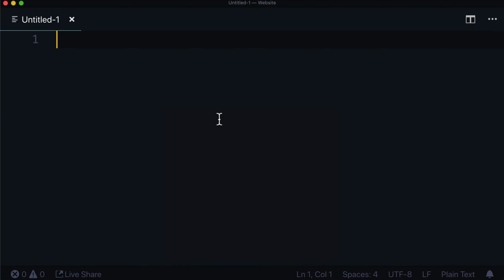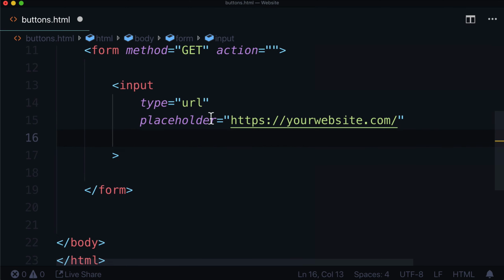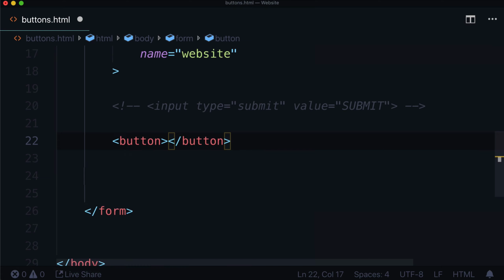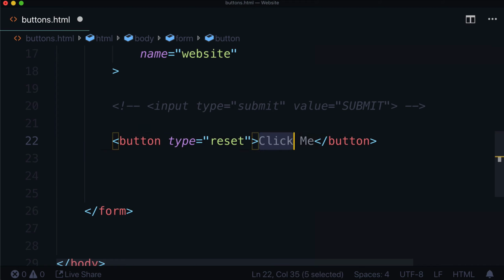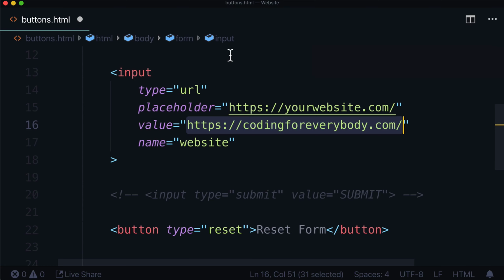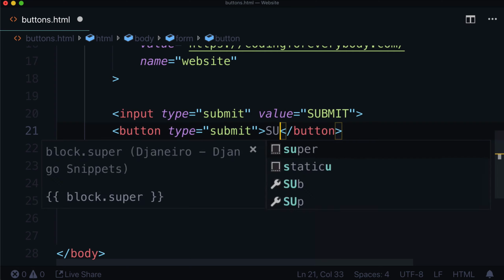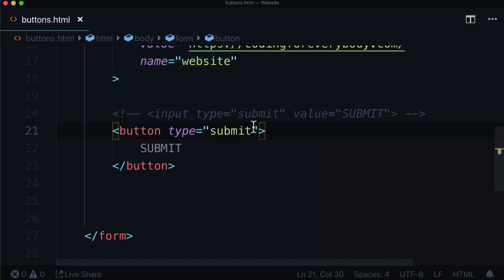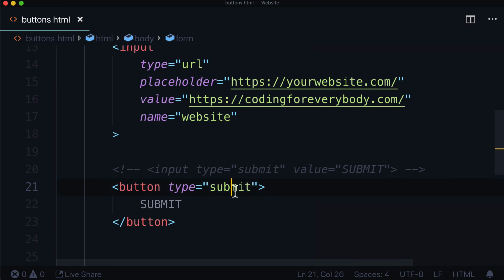41 Buttons Html 5